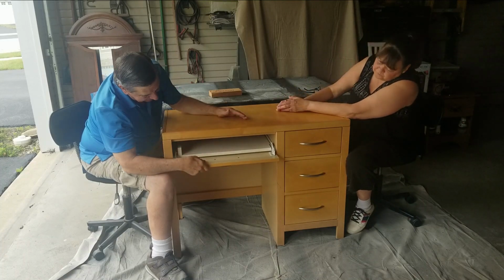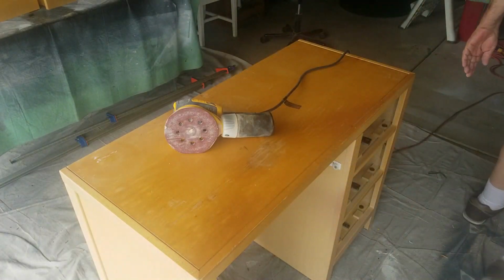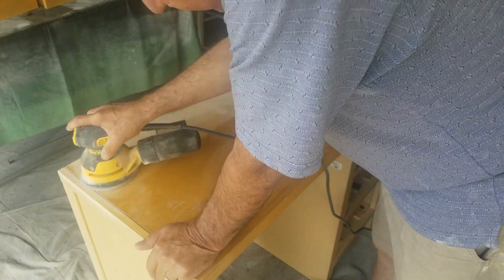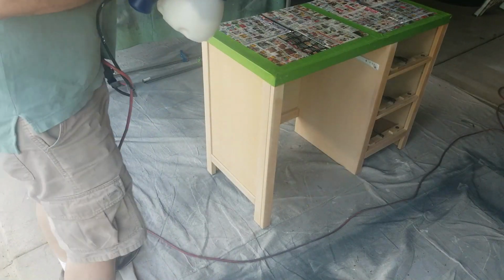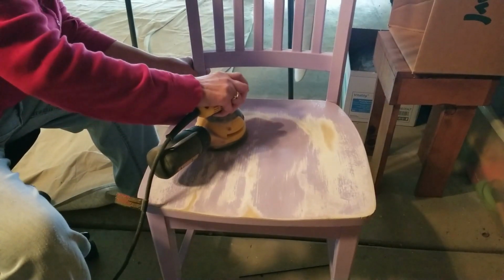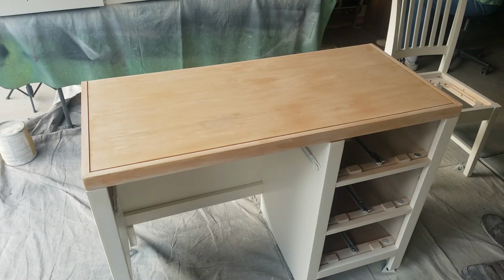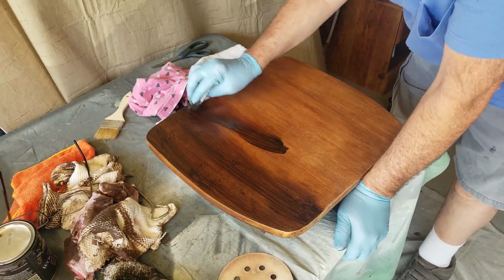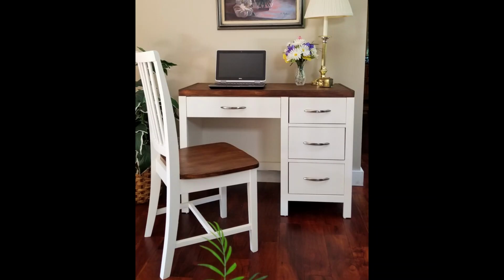Student Desk Makeover | Trash to Treasure | We even did a chair to match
This is a student desk makeover. You can find furniture to flip on FB Marketplace at a really low price if you keep looking. Here's a desk that we found for $20 and we flipped it with a few minor repairs, some painting, and some staining. Let us know in the comments what you think about how we did this desk.. Whether you want to DIY a piece of furniture for yourself, or whether you're looking to flip furniture, we hope you'll find the tips in this makeover useful.

Supporting our channel helps us to purchase better equipment for producing our videos and bringing you more content. Thank you!

Materials used:
Krud Kutter - available at Home Depot, Lowe's
General Finishes Milk Paint (Antique White)
Dixie Belle No Pain Gel Stain (Walnut)
Dixie Belle Satin Topcoat

Please read all labels and follow all manufacturer safety recommendations when working with paints, stains, and other equipment and wear and use appropriate personal protection equipment. Viewers should attempt these projects at their own risk.